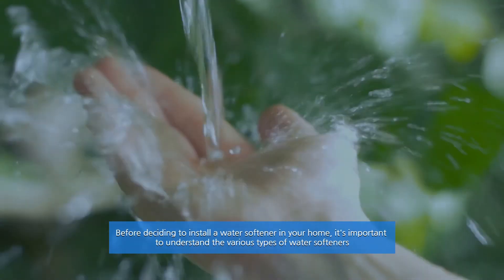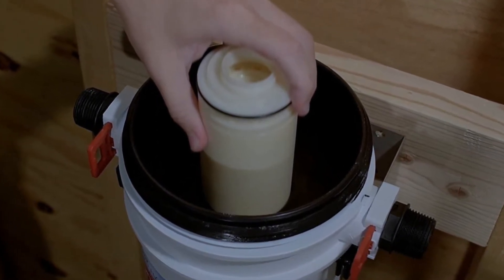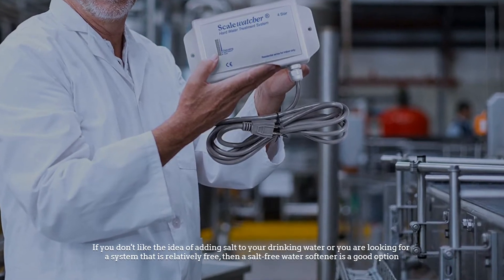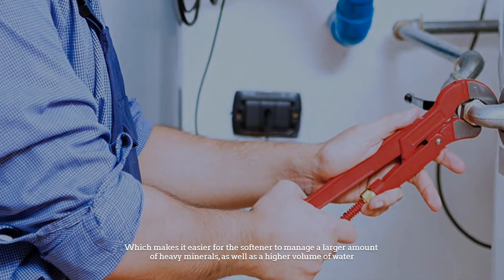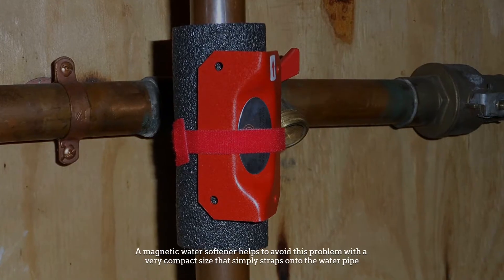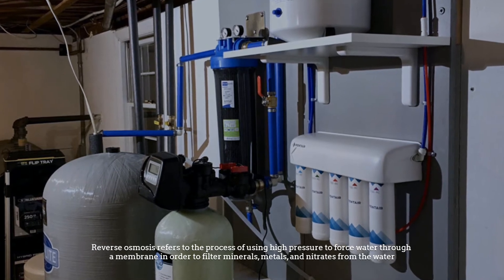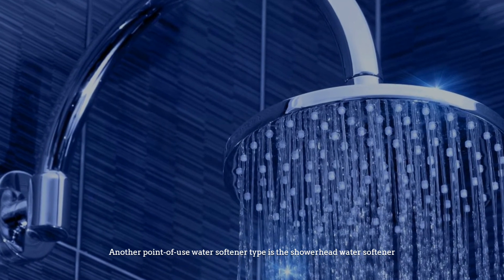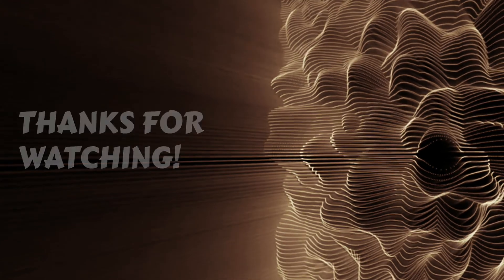Types of Water Softener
1 .Rinnai RL94iN Natural Gas Tankless Water Heater
2 . Express Water Whole House Water Filter
3 . Waterdrop TSA 3 Stage Under Sink Water Filter
4 . Watts Premier OneFlow Plus Salt Free Water System

Before deciding to install a water softener in your home, it's important to understand the various types of water softeners, as well as the key differences between them, and when one type may be more appropriate than another. Take a look at this breakdown of six types of water softeners to get a better idea of the system you need for your home.

NUMBER 1.

Salt-Based Water Softeners
A salt-based water softener can also be referred to as an ion exchange water softener because it works by drawing heavy minerals, like calcium and magnesium, into a resin within the softener, then releasing sodium ions to complete the ion exchange process. While this method does add minimal amounts of salt to the water, this addition is relatively unnoticeable and the water content takes on a healthy state of neutrality.

NUMBER 2.

Salt-Free Water Softeners

If you don't like the idea of adding salt to your drinking water or you are looking for a system that is relatively maintenance-free, then a salt-free water softener is a good option. These systems don't use an ion exchange process to remove heavy metals from the water.

NUMBER 3.

Dual-Tank Water Softeners
The only real difference between a dual-tank water softener and a standard salt-based water softener is that there are two tanks, which makes it easier for the softener to manage a larger amount of heavy minerals, as well as a higher volume of water. These systems are designed with two resin tanks, allowing one tank to always remain functional, even while the other tank is going through a salt regeneration cycle.

NUMBER 4.

Magnetic Water Softeners
A full-size water softener doesn't always fit into a smaller home because salt-based and salt-free systems can take up a lot of space. A magnetic water softener helps to avoid this problem with a very compact size that simply straps onto the water pipe. You don't even need to cut into the water line to install these devices, though they do require a source of electricity.

NUMBER 5.

Reverse Osmosis Water Softeners
Reverse osmosis refers to the process of using high pressure to force water through a semipermeable membrane in order to filter minerals, metals, and nitrates from the water. This type of water softener also works to filter out contaminants from the water, instead of just treating the heavy minerals. However, reverse osmosis systems come at a high price and are relatively limited in their use due to the point-of-use design.

NUMBER 6.

Showerhead Water Softeners
Another point-of-use water softener type is the showerhead water softener, which is built right into the showerhead in order to ensure that the water you are bathing in doesn't contain heavy minerals that can dry out your hair and skin making it difficult to rinse away soap and shampoo. This is an affordable option to enjoy the benefits of softened water in the shower without needing to install a whole-home water softening system. These softeners are easy to install, though they do have a cartridge filter that will need to be replaced about once every two months.